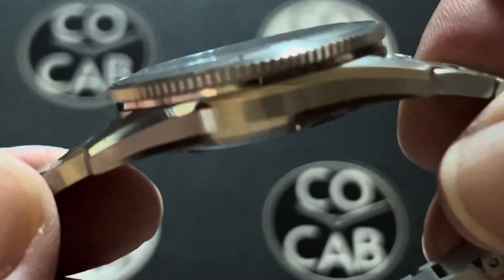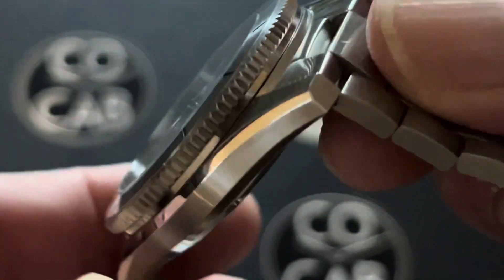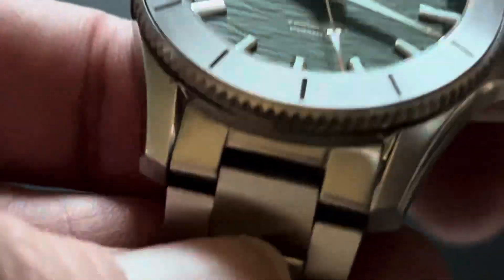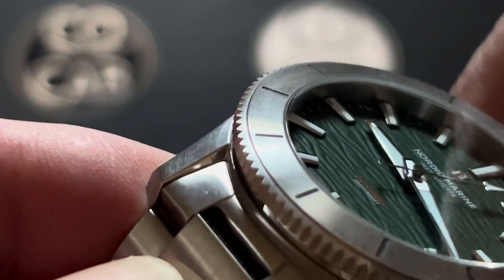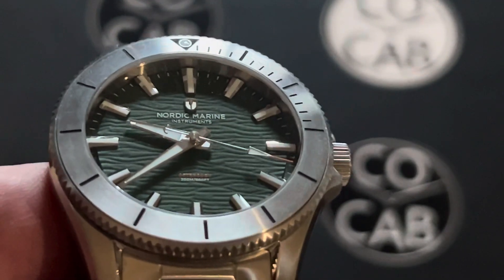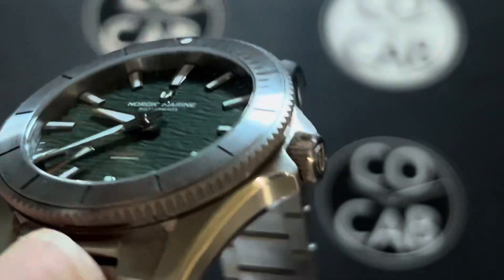Nordic Marine Instruments Ostersoen Review from Watch Collectors Of California And Beyond (COCAB)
40 mm wide
11.9 mm thick
161 g or 5.7 oz
48 mm lug to lug
20 mm lug width, with bracelet tapering down to 16 mm

Beautiful Sea Green dial, a tribute to the Nordic Sea.

Flat sapphire crystal with inner AR coating

316L SS case and 3-link oyster style bracelet

Bracelet has about 1 cm of easy adjustment. ￼

Automatic Miyota 90S5 movement with 24 jewels and up to 42 hours of power reserve.

All polished surfaces were polished using the Mork polishing technique using diamond paste, resulting in a mirror like finish.